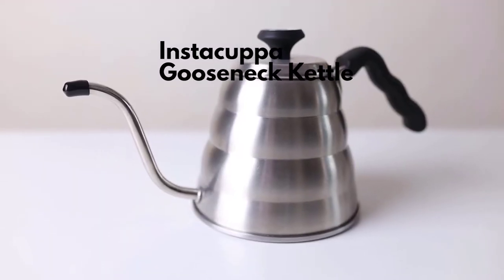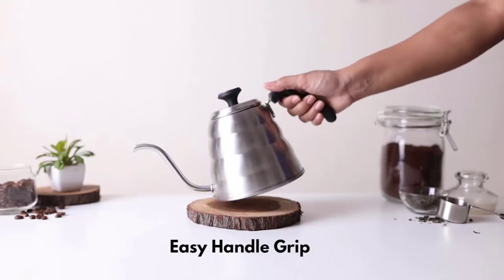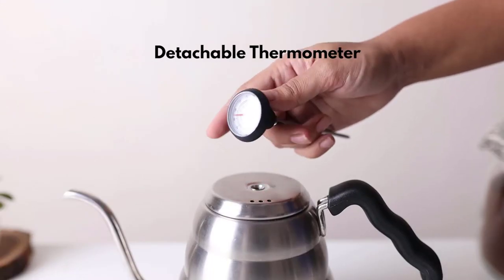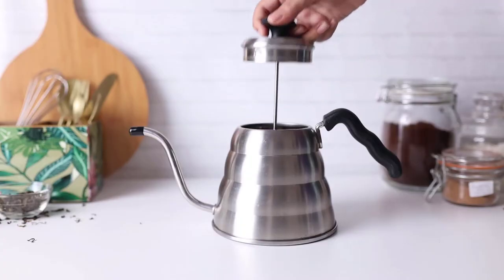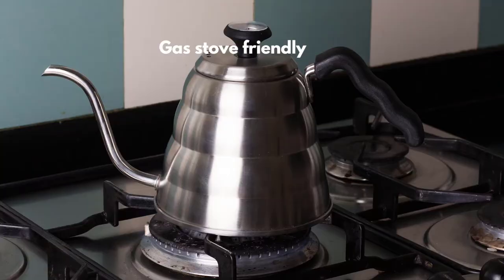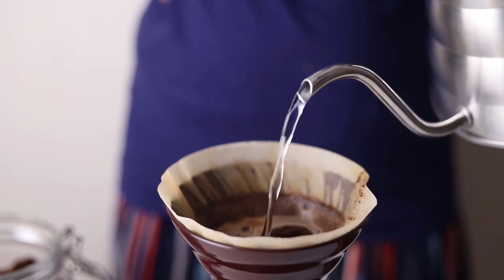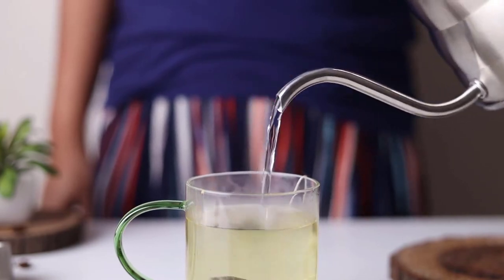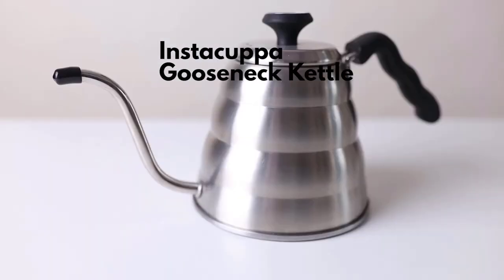How To Use InstaCuppa Stainless Steel Pour Over Coffee Kettle with Goose Neck Spout?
This is why InstaCuppa Stainless Steel Gooseneck Kettle will make your life easier.

1. Built-In Thermometer For Gauging The Optimal Temperature.
2. 1.2 Liter at Full Capacity (We Recommend 1 Liter To Avoid Overflow).
3. Easy to Pour Spout for Precise Water Flow.
4. Easy to Hold Ergonomic Handle.
5. Heat-Resistant Handle To Avoid Getting Burned.
6. Durable & Premium Grade Stainless Steel Construction.
7. Airtight Lid to Avoid Any Potential Spills.
8. Can Be Used With Induction or Regular Stove Tops.
9. Lightweight.